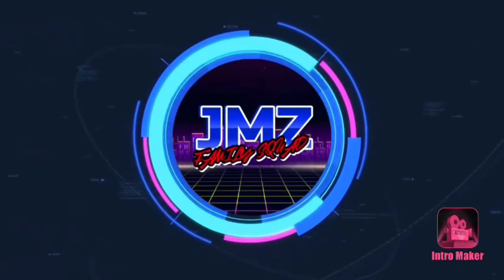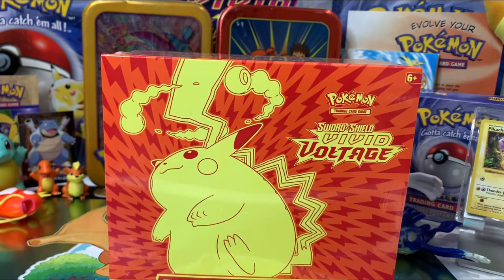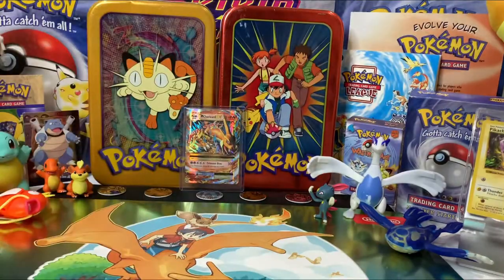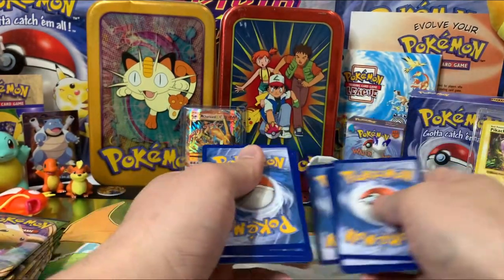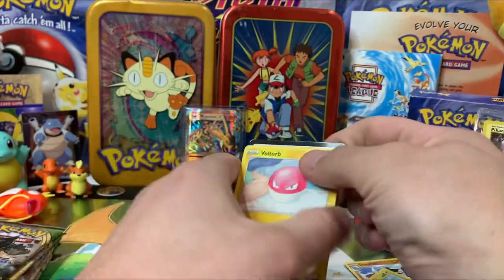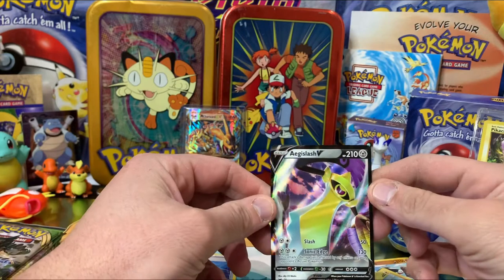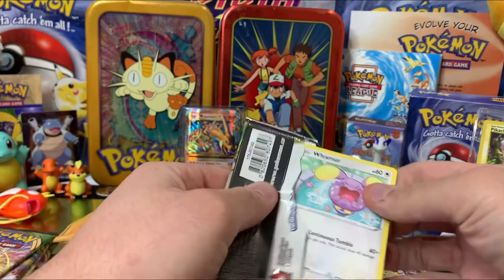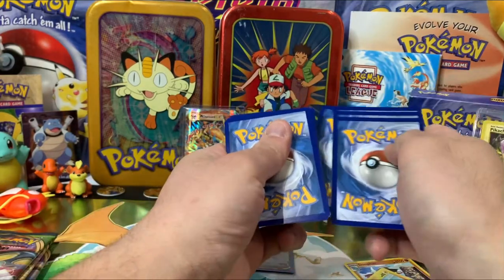Pokémon Vivid Voltage Elite Trainer unboxing. Amazing rares??Rainbow VMax?? Giveaway Winner.. ETB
We open a Pokémon Sword and Shield Vivid Voltage Elite Trainer Box!! We are on the hunt for some rare and RainbowVMax cards. Watch us open every pack!!

Thank you for liking, commenting and viewing our videos.

We are also on Instagram as @jmzfamilysquad follow us for behind the scenes and sneak peeks of upcoming YouTube videos!